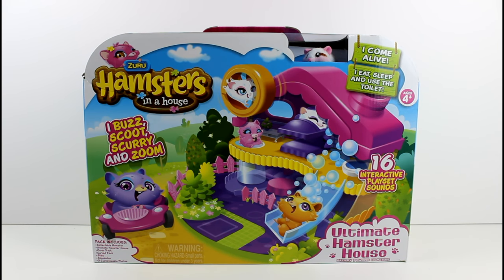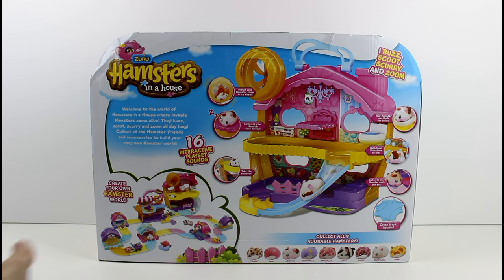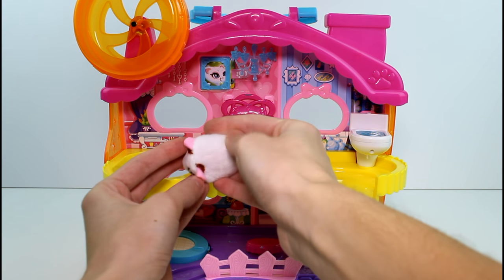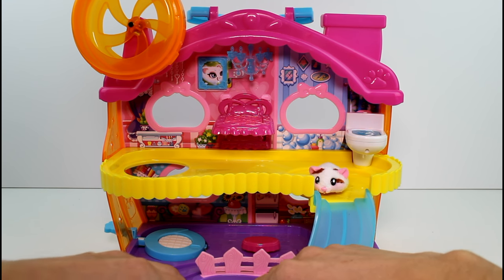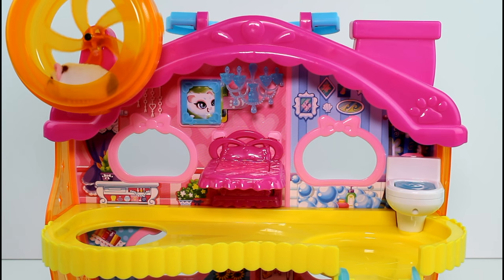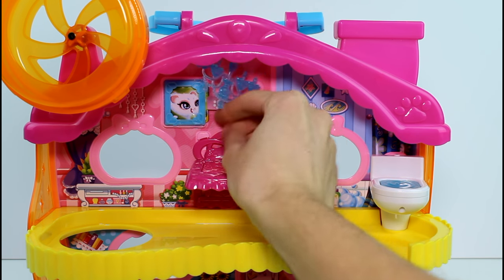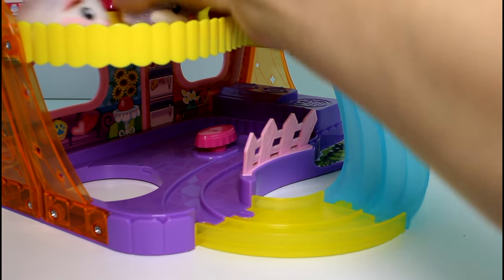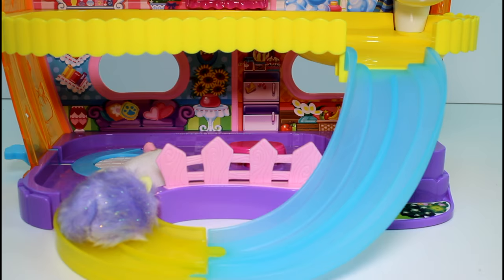Zuru Hamsters in a House Ultimate Hamster House Playset Unboxing Toy Review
Today we are opening the Zuru Hamsters in a House Ultimate Hamster House!

Let me know what you thought of this set!

IMPORTANT!

IMPORTANT!

SOCIAL MEDIA!